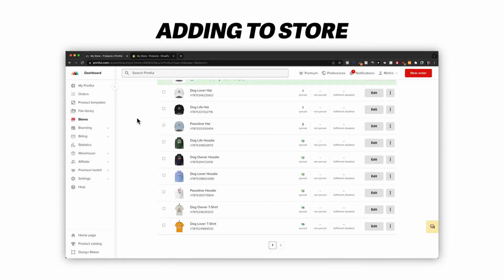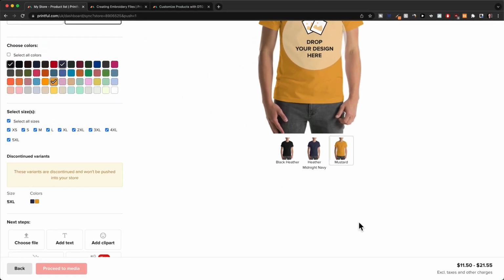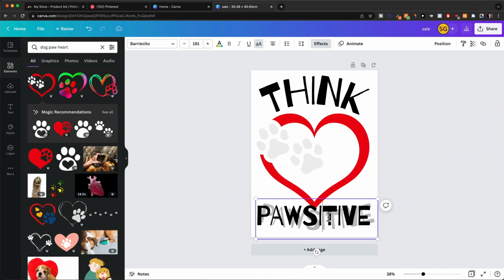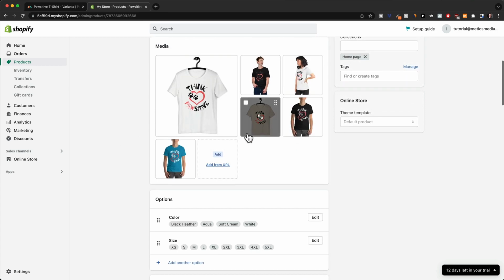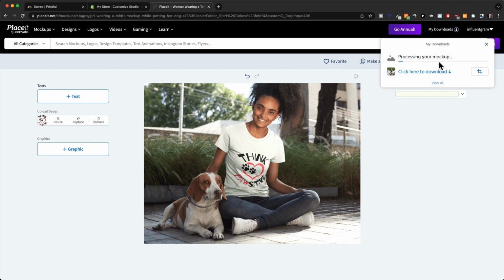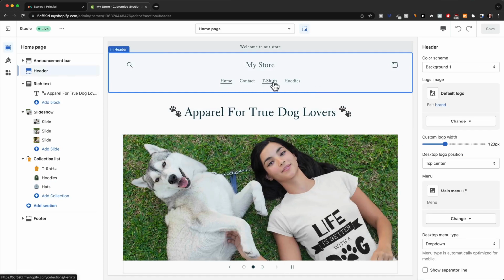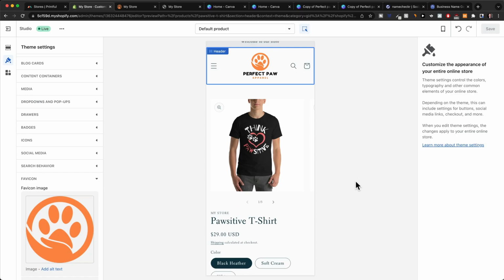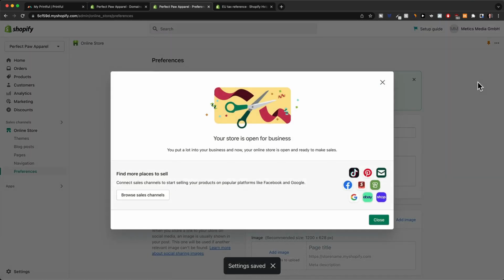Create a Print On Demand Shopify Store STEP BY STEP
Make Shopify Store in Free :-

This Channel has been Created for Educational Pursose